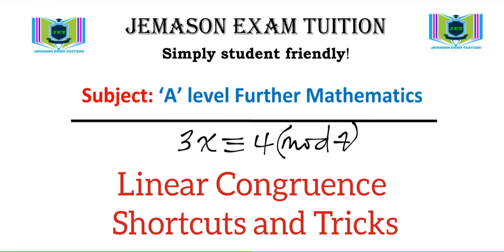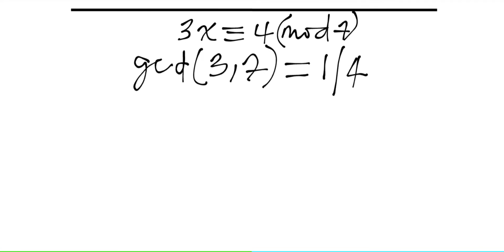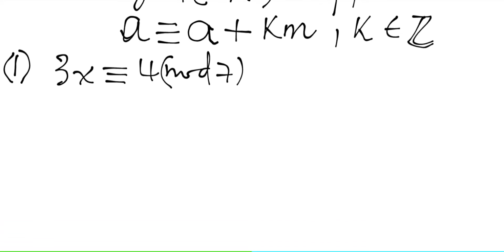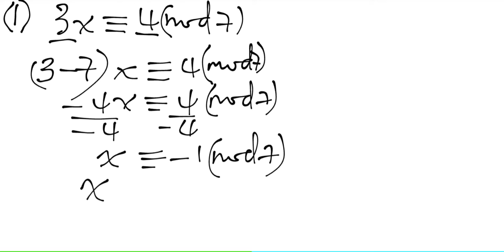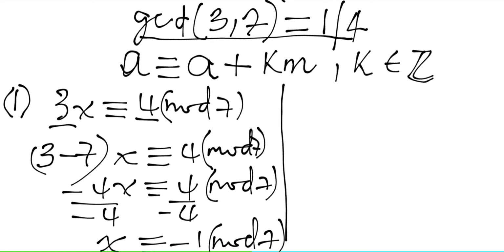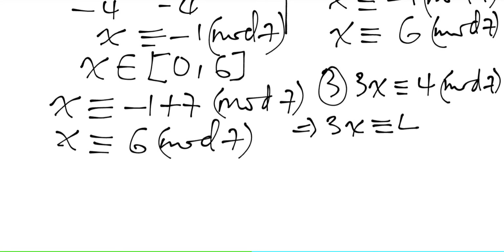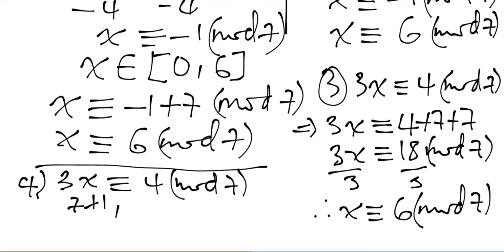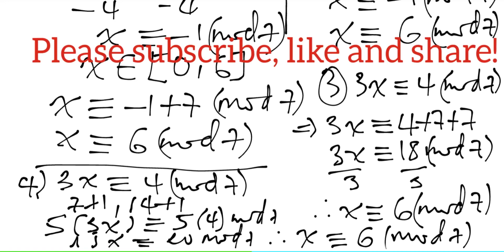Linear Congruence Shortcuts and Tricks (Number theory).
In this video we learn how to bypass the finding of the multiplicative inverse and solve linear Congruence using shortcuts and tricks.